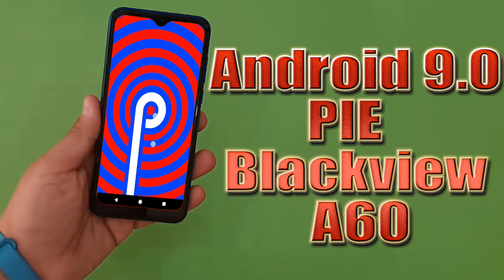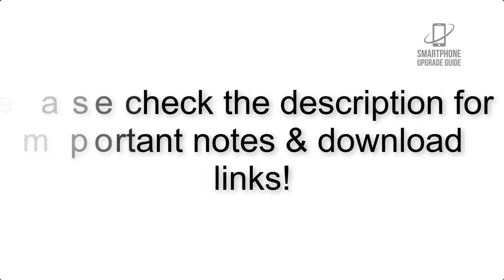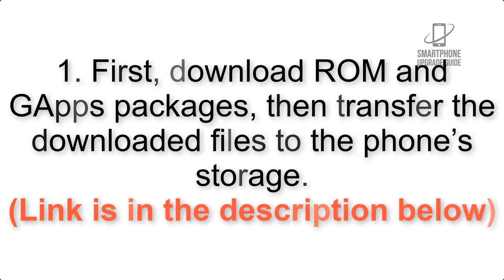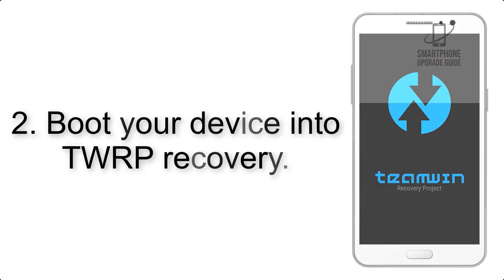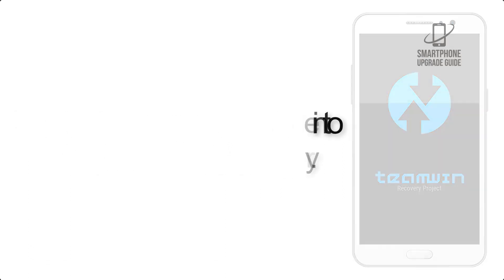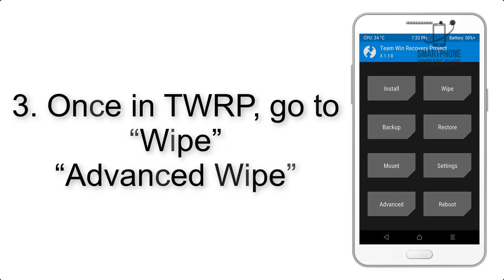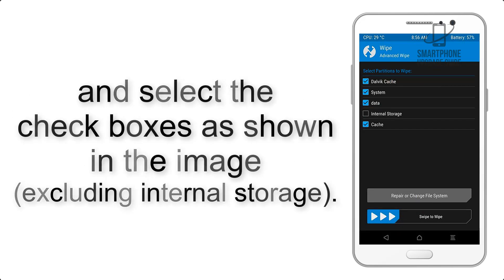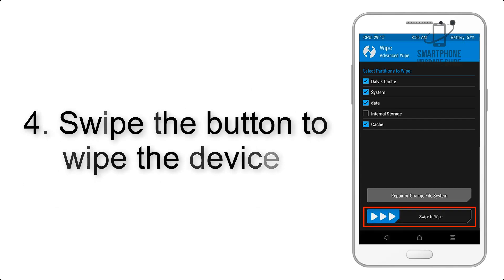Install Android 9.0 pie on Blackview A60 (Resurrection Remix) - How to Guide!